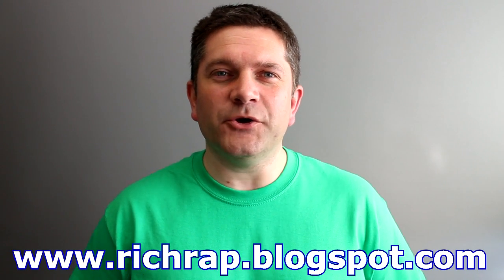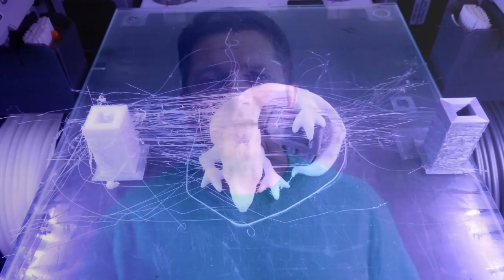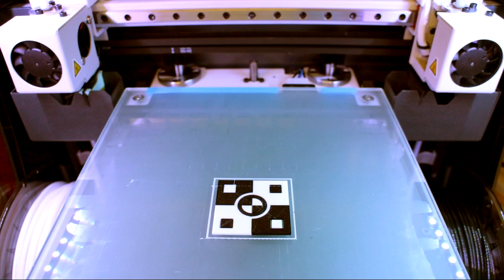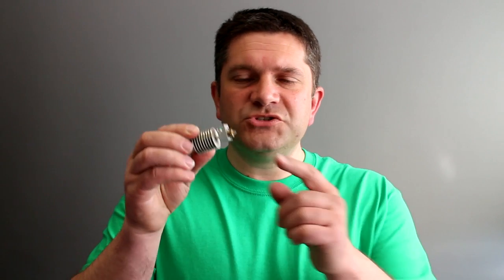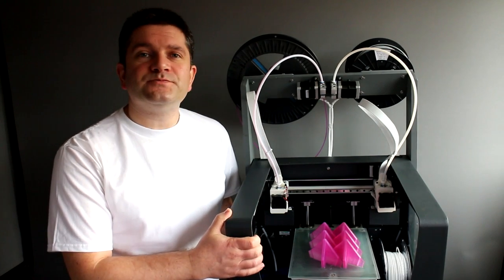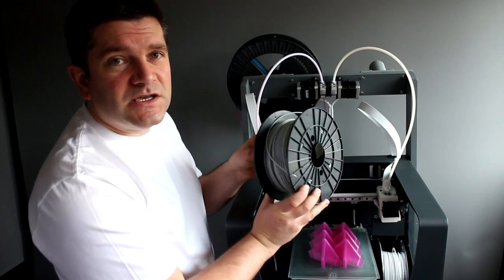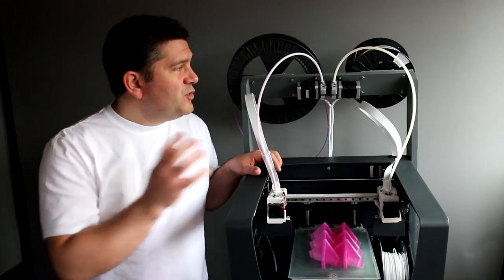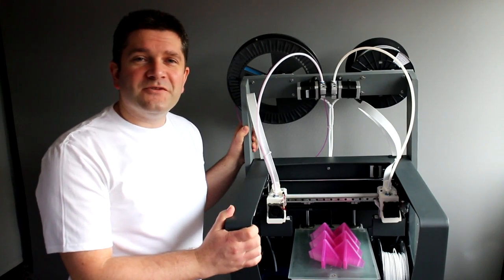BCN3D SIGMA 3D Printer Update Dec 2015 to May 2016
This video is an update review, along with some of the modifications I made to the BCN3D Sigma over the last 6 months of use and 3D Printing.

My BCN3D Sigma profiles for Simplify3D are here, and more will be added